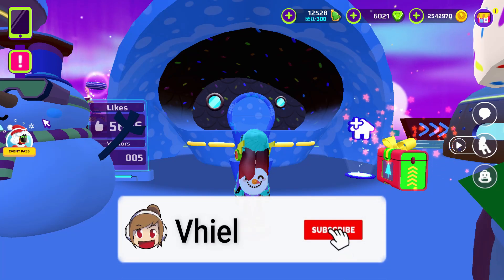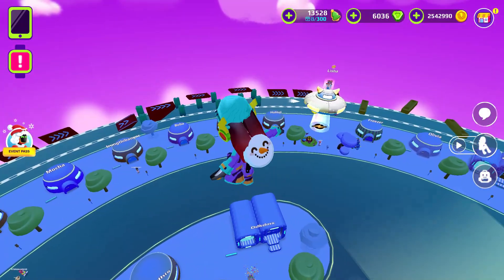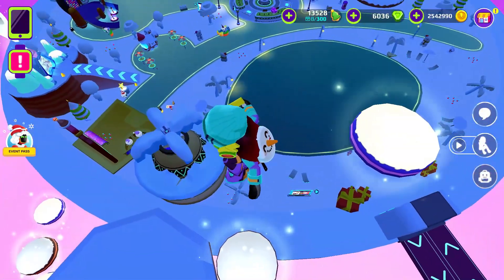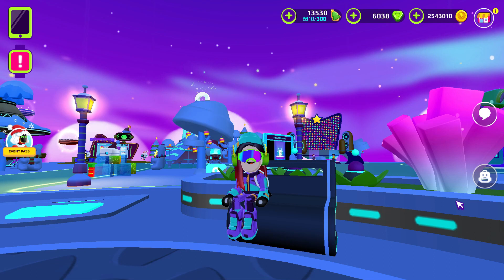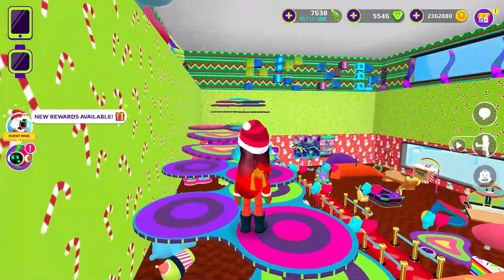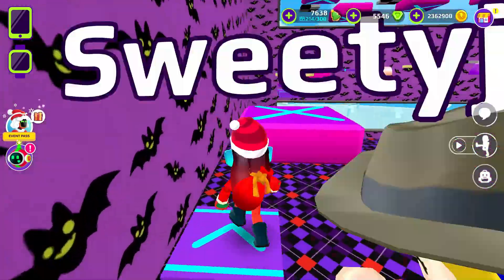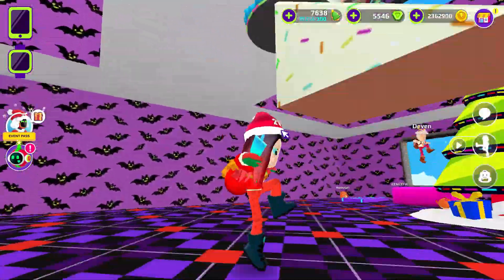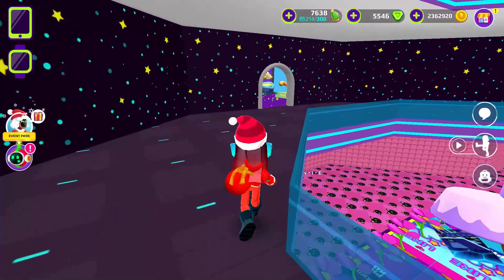2 GIVEAWAY COINS AND GEMS AND 14 SECRET BOX IN PK XD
2 GIVEAWAY COINS AND GEMS AND 14 SECRET BOX IN PK XD
Only the first person can win the code and i put the code in my video.
So you need to watch it carefully and you will win coins and gems !
also don't forget there is 14 secret box!
Now you can buy pack and give the code to your friend or other person that you want to send gift.
and then you can purchase it.
I hope you enjoy this video and I really appreciate that you take your time to watch my videos.
If you have any games or other recommendations, let me know.
“Game is for life and hope your life is fun”